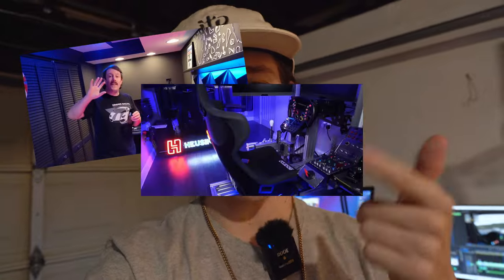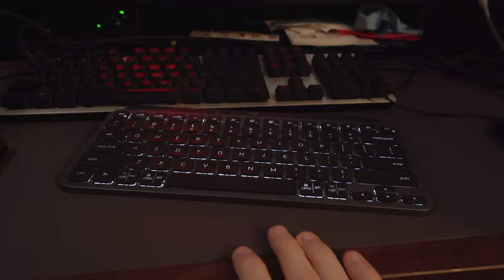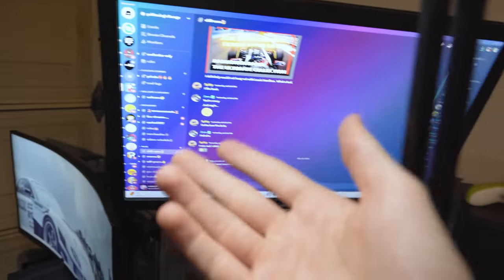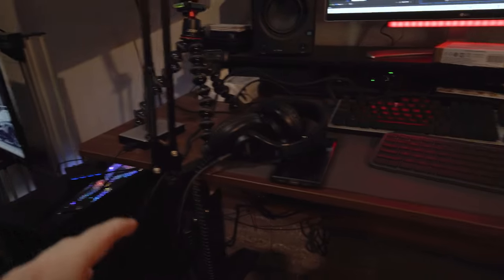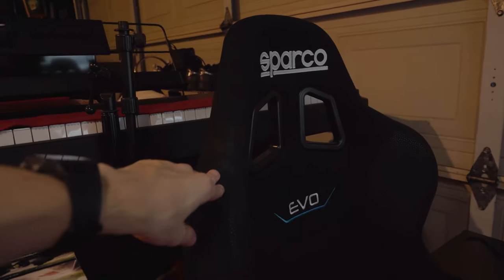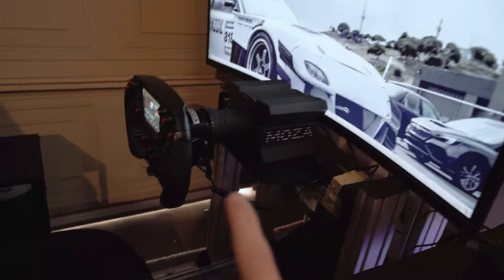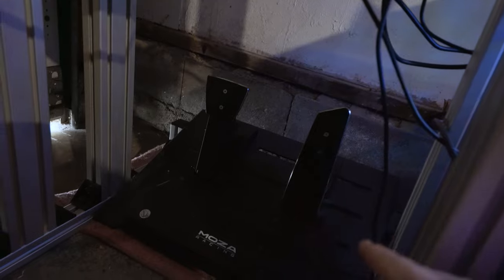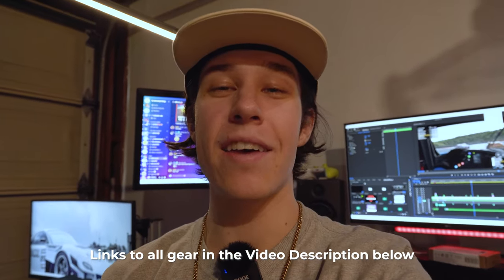SUPER ULTRA MEGA SIMRACING SETUP TOUR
Welcome to the kingdom of garagithia!

00:00 Intro
00:48 Computer Accessories
04:42 PC specs
05:07 Sim Rig
08:21 Camera
08:55 Outro

Benq monitor: Could not find

Sony h7 headset: no longer available, look for Sony h9